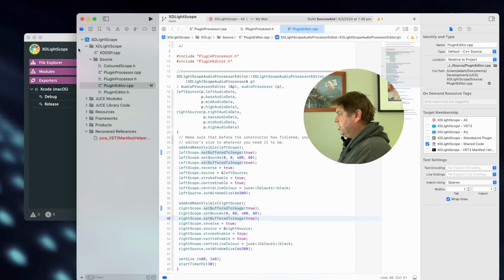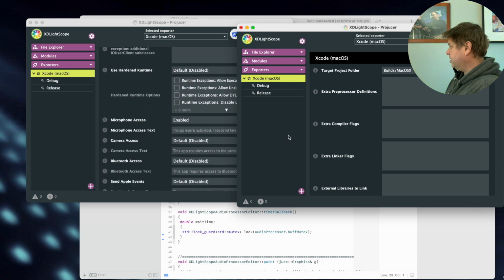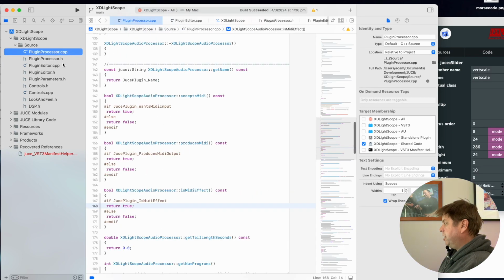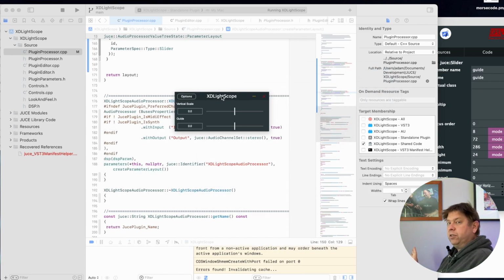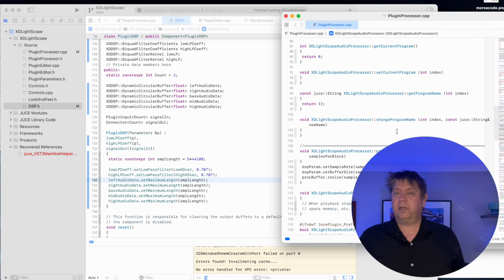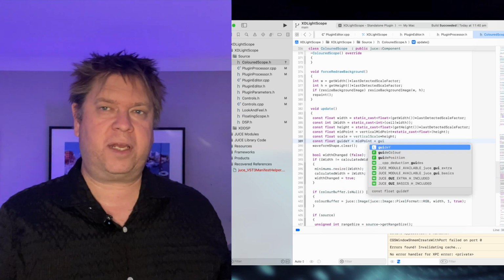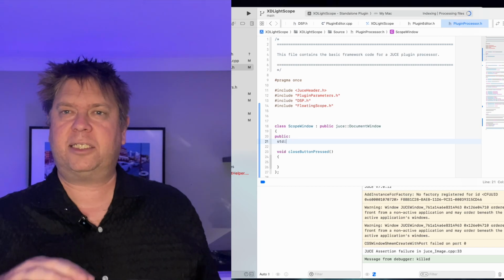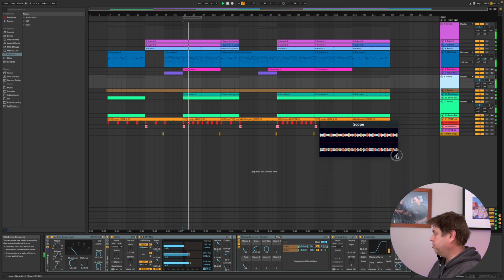Updates to XDLightScope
XDLightScope has been updated!

In this video I’ll be talking about the changes to the new version, including a new resizable scope window that also stays on top, plus faster graphics and user scalable waveform and grid.

First working waveform @ 20:18
First load into Ableton @ 21:37